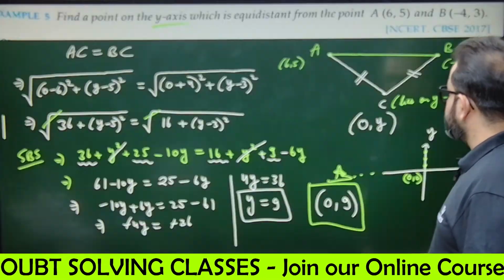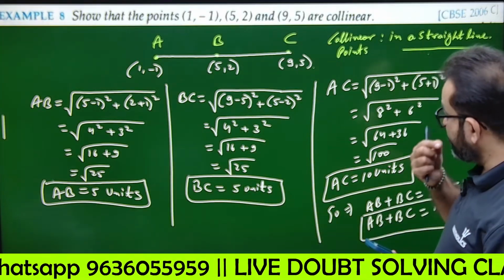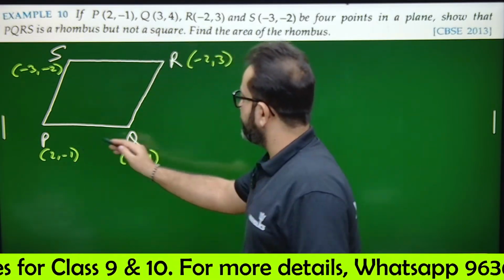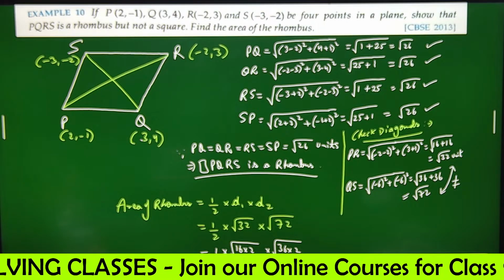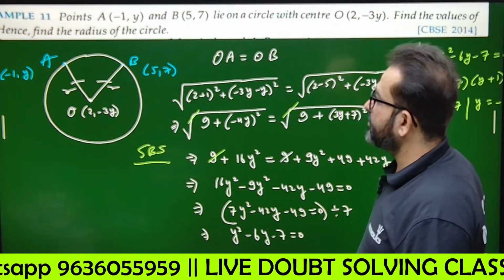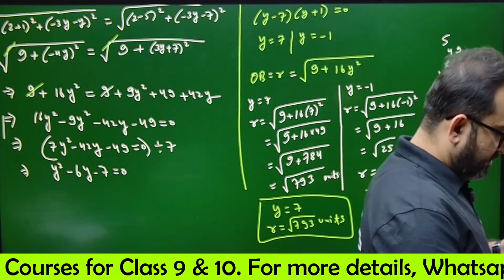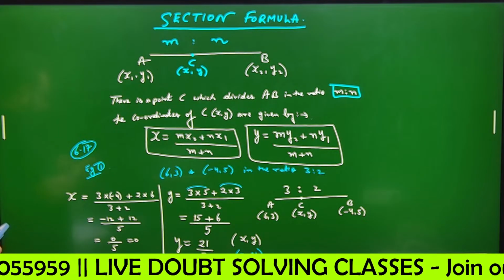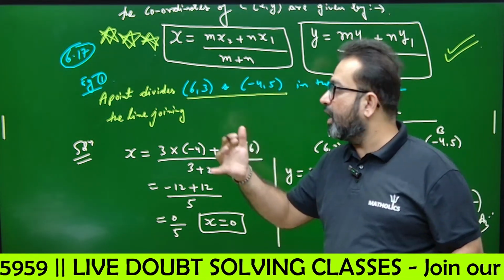Coordinate Geometry PYQ Series Lecture-3 Class 10 Maths | Board Exams 2026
In this Live Class we will cover :
All concepts of Coordinate Geometry along with solving PYQS